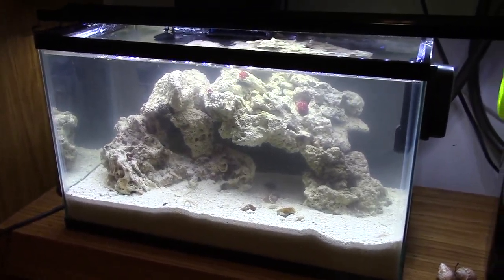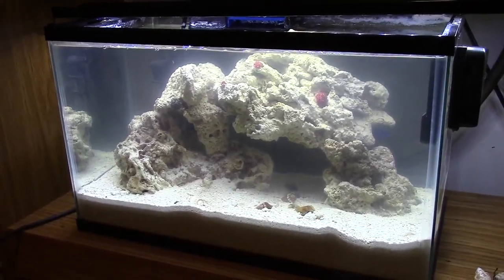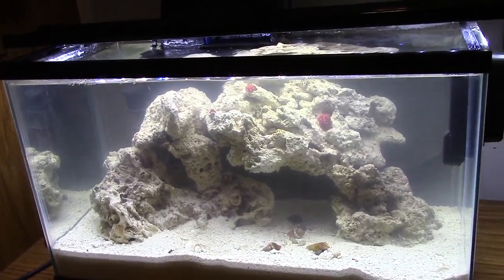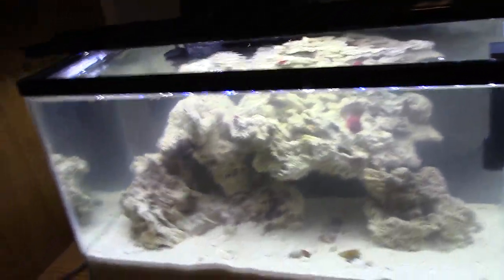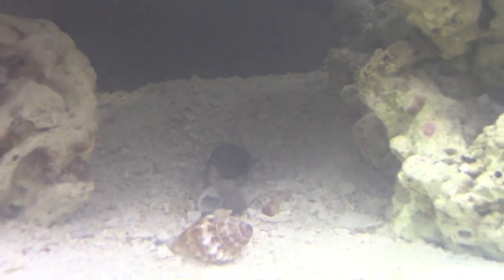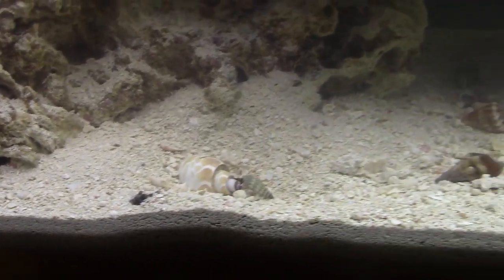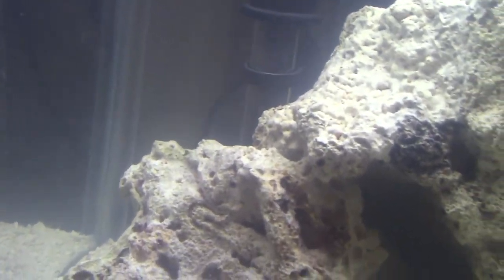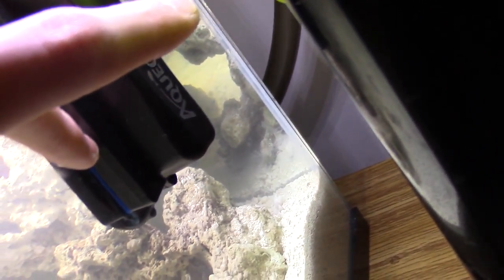10 Gallon Saltwater Aquarium: Peppermint Shrimp, Yellowtail Blue Damsel, and Blueleg Hermit Crabs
This is my first ever saltwater tank! We shall see how it goes...

Hey guys...
I'm a 16 year old Christian guy, who loves technology, gaming, and most of all, AQUARIUMS! I'm working on breeding dwarf panda guppies, melanistic gambusia hobrooki, and heterandria formosas at the moment, and if you have any suggestions for what I should do in the future, or if I'm doing something wrong, feel free to let me know.